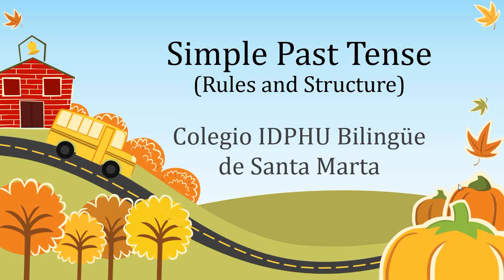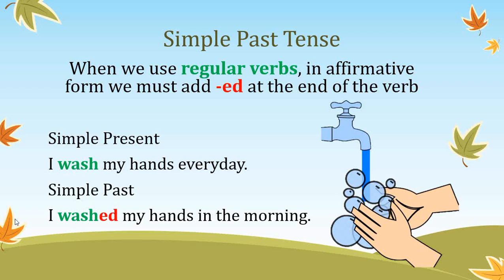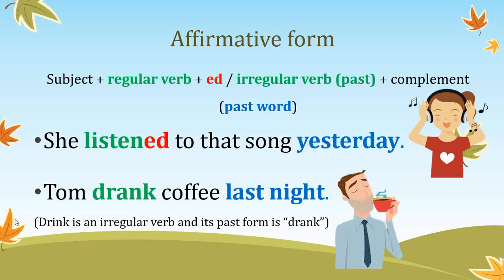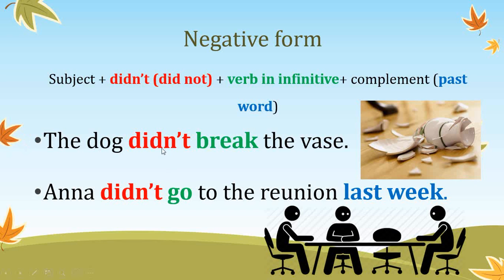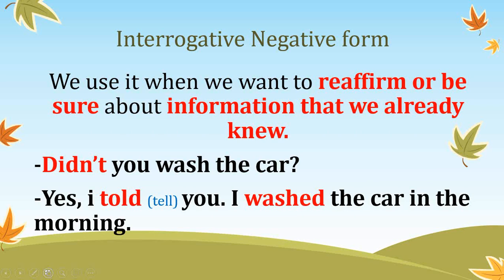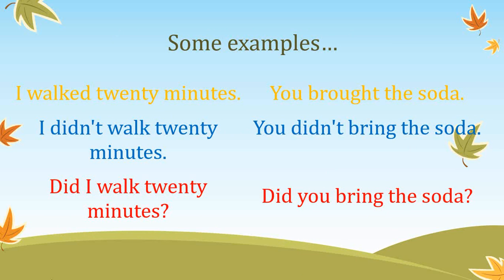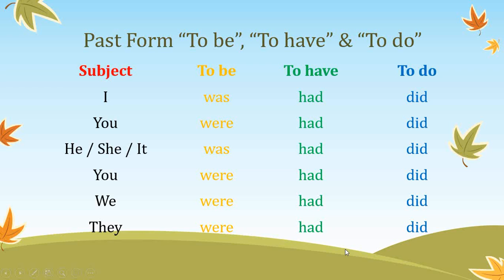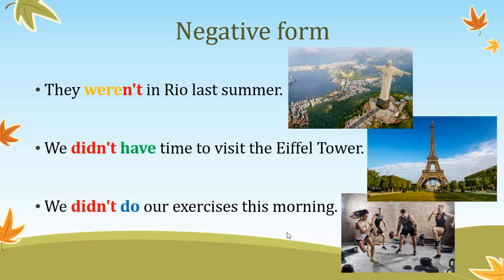Simple Past Tense - Movers / Colegio IDPHU Bilingüe de Santa Marta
Hello guys!

In this video you will learn how to build sentences using the Simple Past Tense to express actions that are completed and that happened before the present time. You will also learn the grammar structures and the difference between the conjugation of regular and irregular verbs in Simple Past.